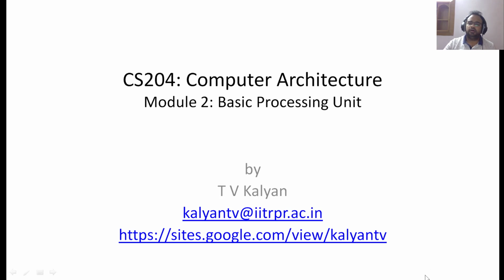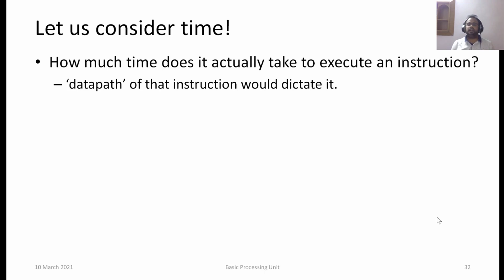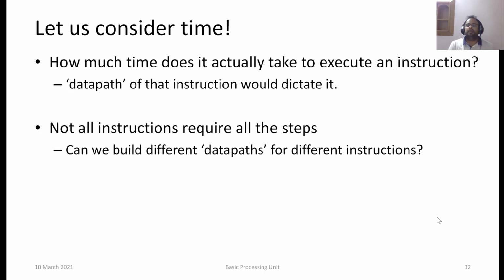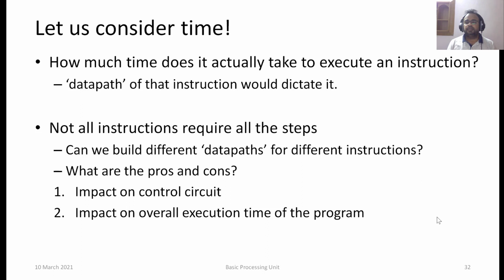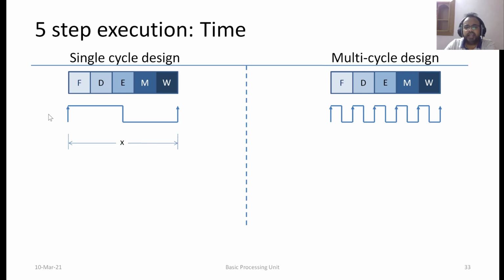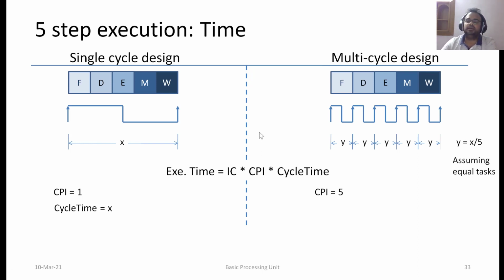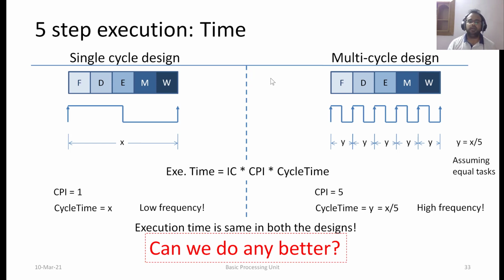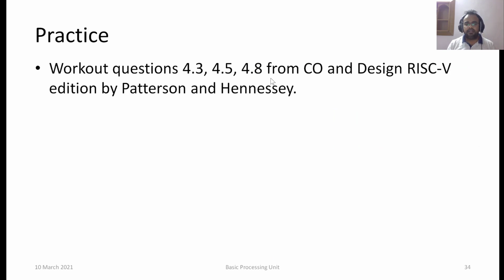CS:M2:Lec4: Single Cycle Execution - Performance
Dear students,
We look at the execution time aspect of the datapath that we have built so far.